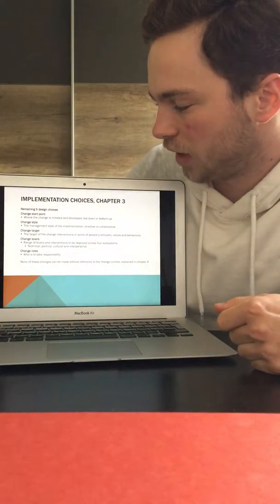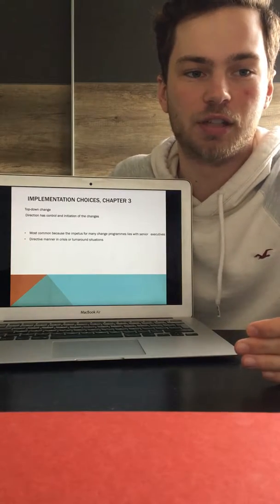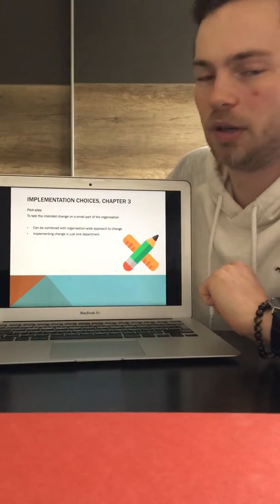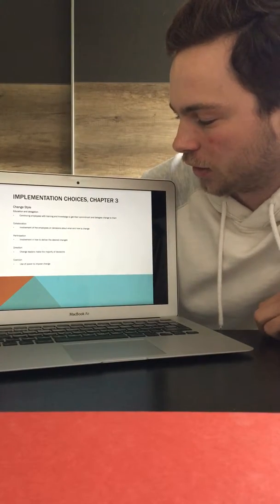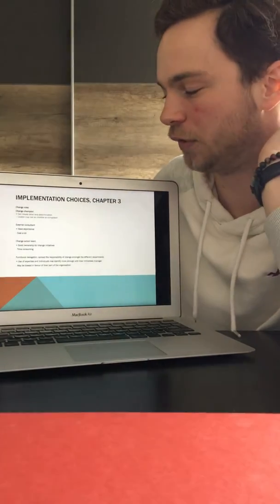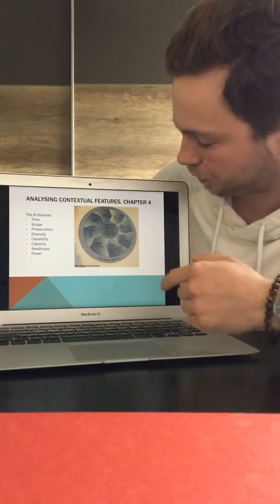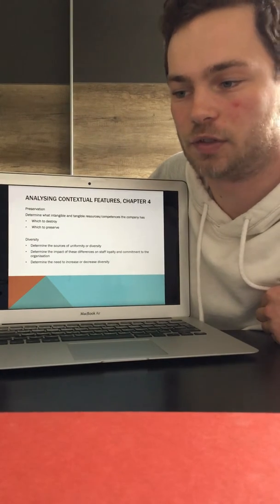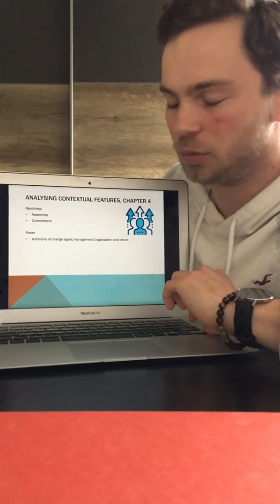Second Part Change Management Presentation